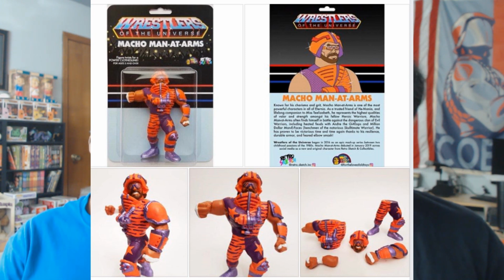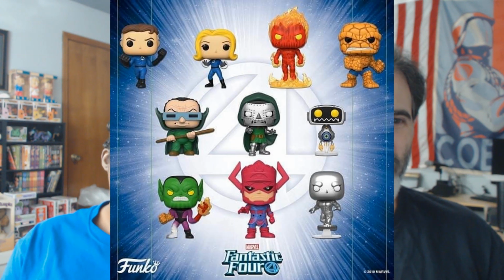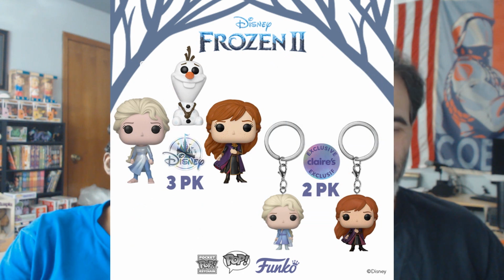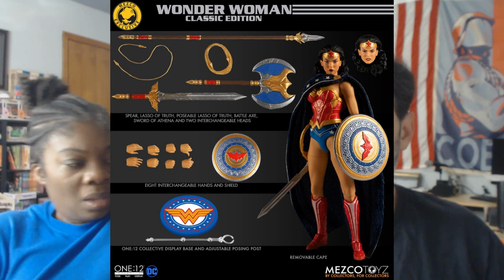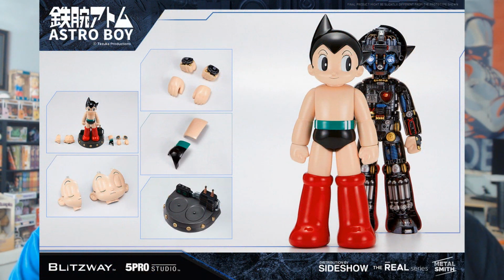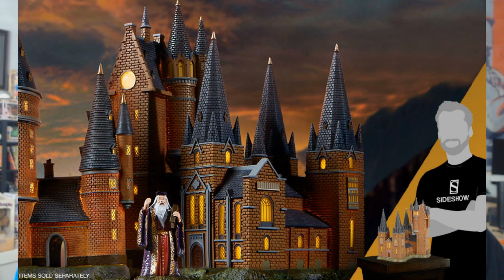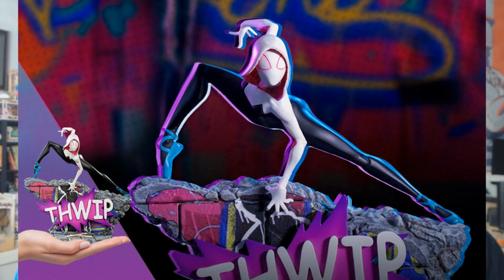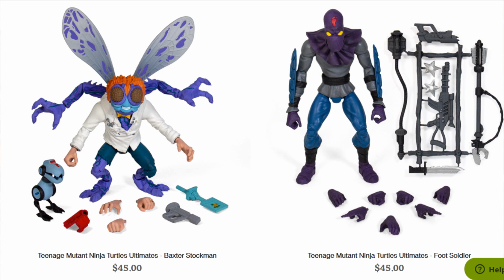Weekly Roundup Funko Mezco Neca Sideshow NEWS Action Figure Review October 5th 2019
Taking a look at the latest action figures and Pop culture related items that will be coming your way!